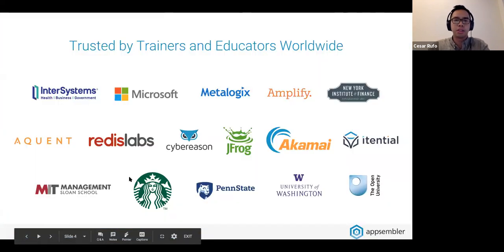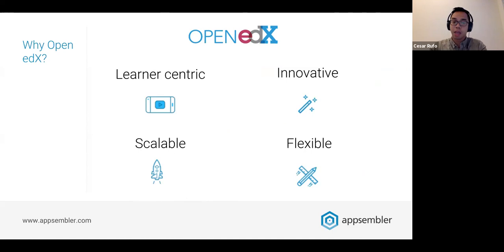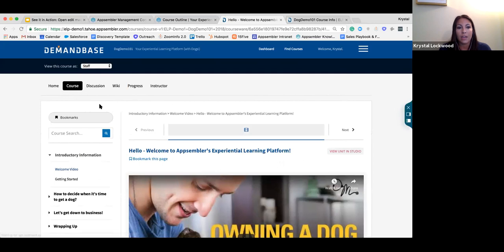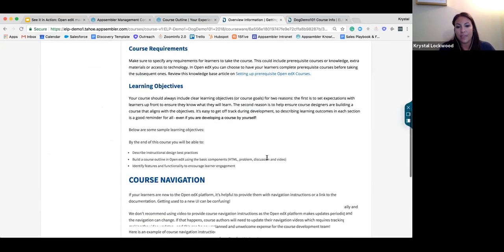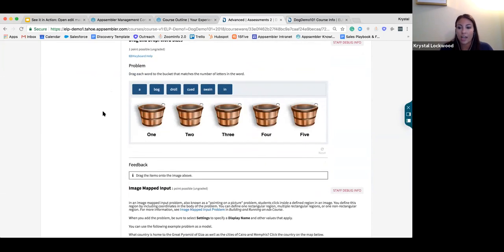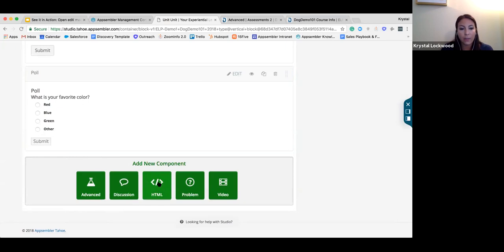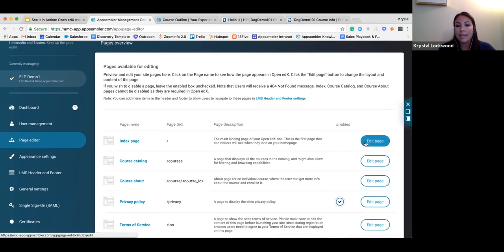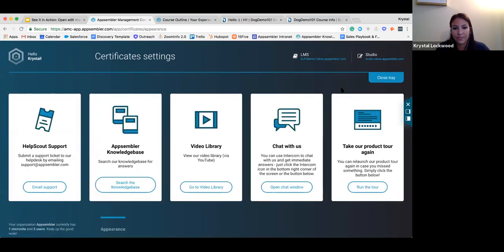Tahoe by Appsembler - Product Demo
Want to tap into the power of the Open edX platform to deliver a more immersive and effective online learning program?

In this demo, you'll see Tahoe in action and learn how you can easily use the scalable platform to deliver effective training within minutes.